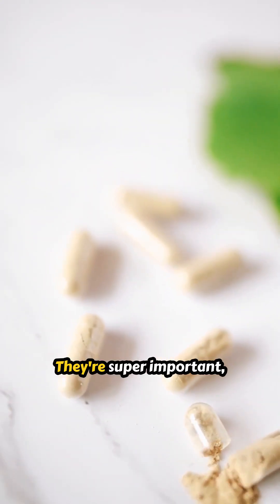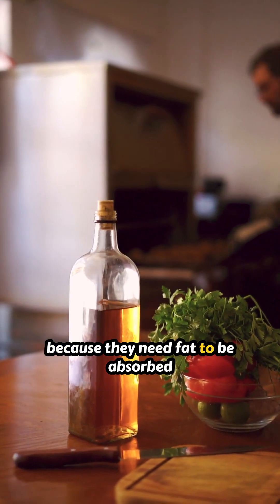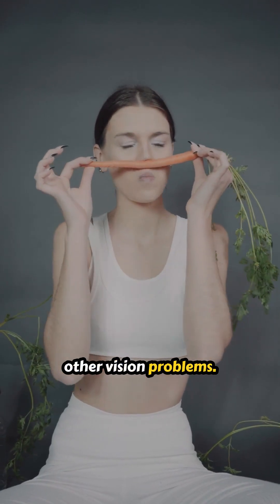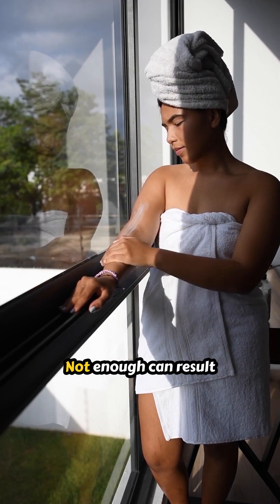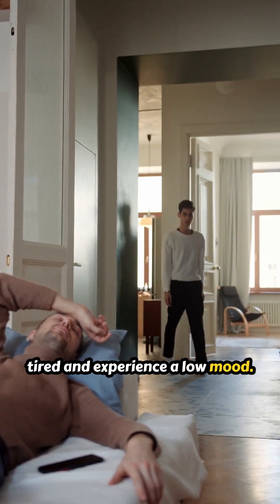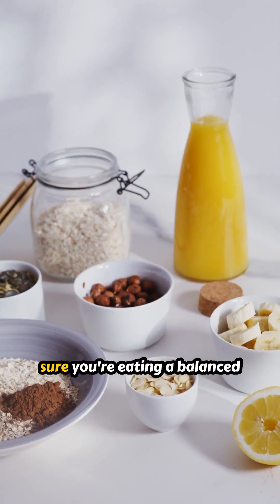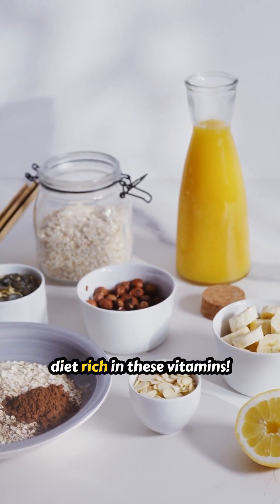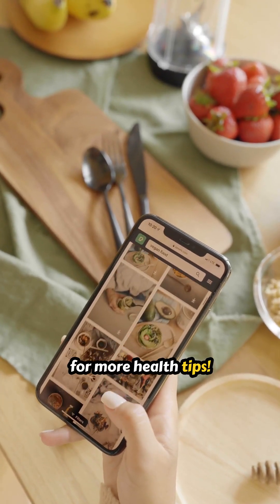Are You Missing These Key Vitamins? (A, D, E, K)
Are you getting enough Vitamins A, D, E, and K? 🤔 These "fat-soluble" vitamins are essential for your body, and a deficiency can lead to some surprising health problems. In this quick video, we break down what happens when you're low on each one.

What you'll learn:
* What are fat-soluble vitamins?
* Signs of a **Vitamin A deficiency** (vision problems, skin issues)
* Why a lack of **Vitamin D** can affect your bones and mood
* How a **Vitamin E deficiency** can impact your nerves
* The role of **Vitamin K** in blood clotting

Remember, always consult with a healthcare professional before taking any supplements.